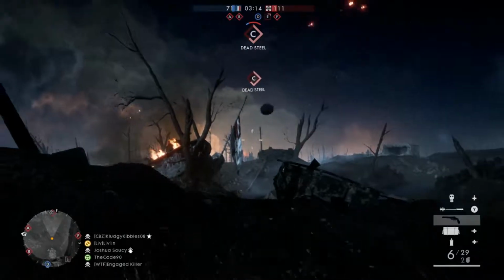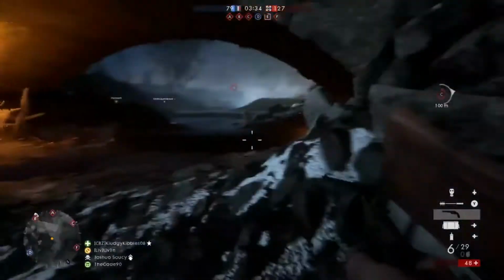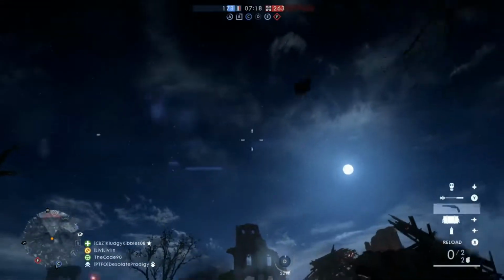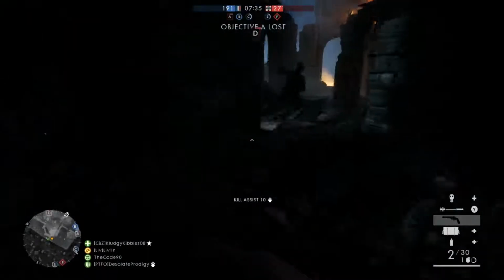Battlefield 1: 72-7 Gameplay Nivelle Nights